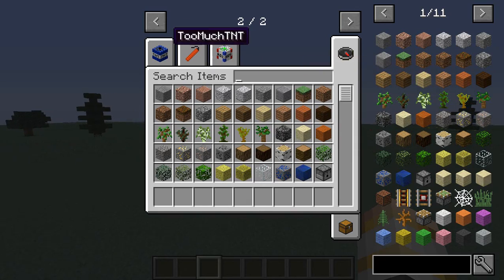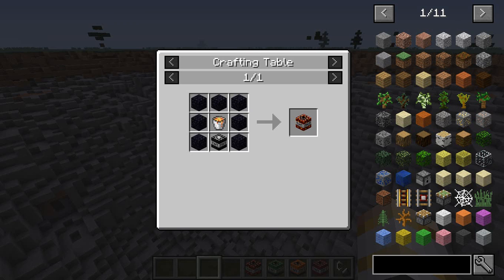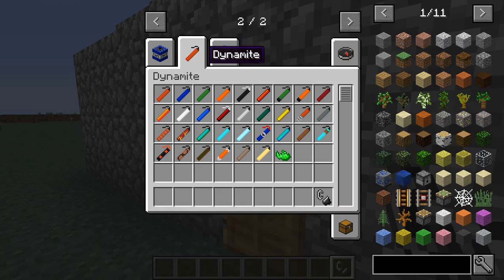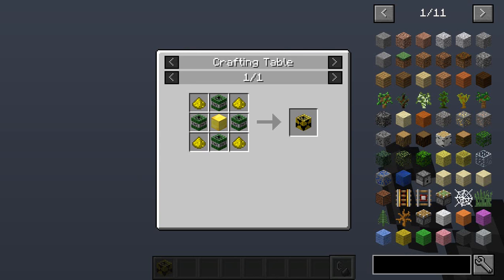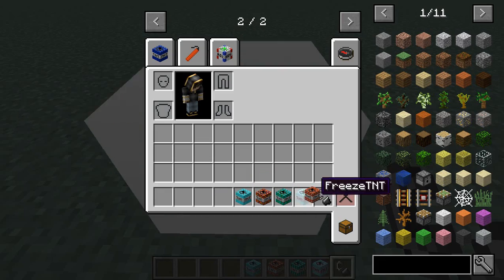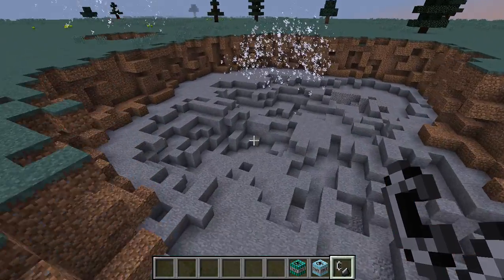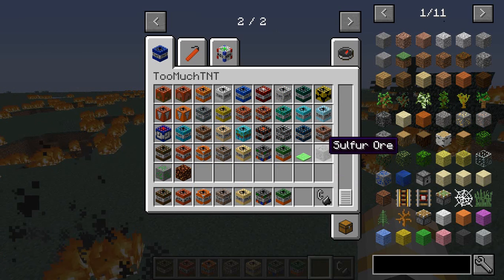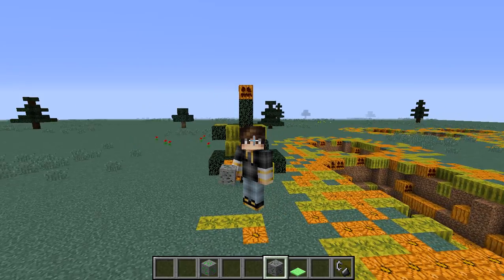Too Many Explosives Mod Review 1